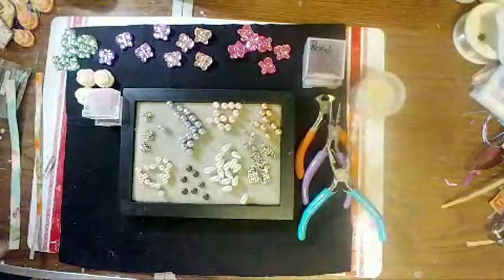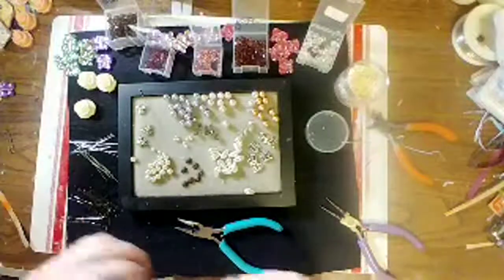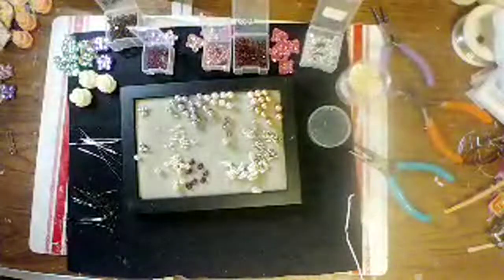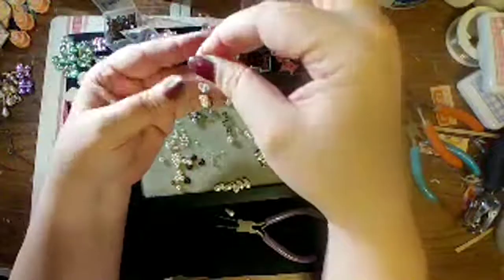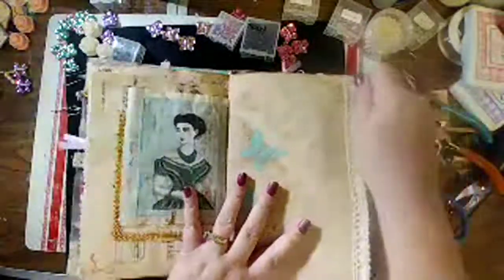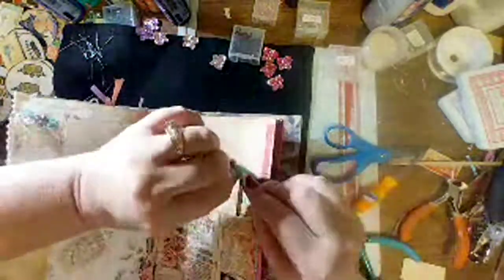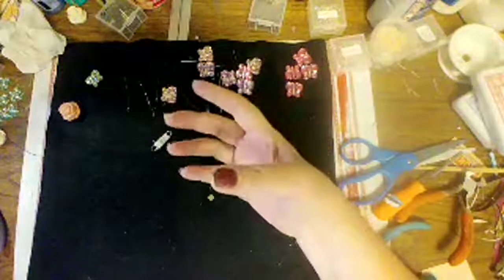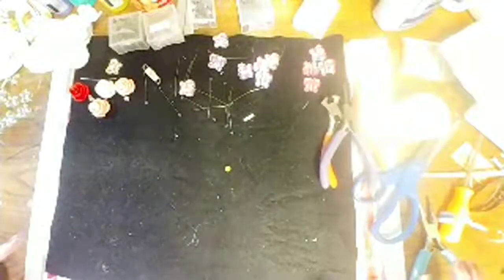Making Bead Dangles For My Journal